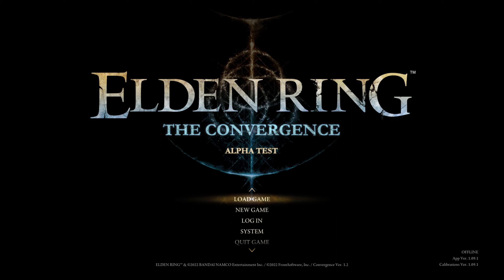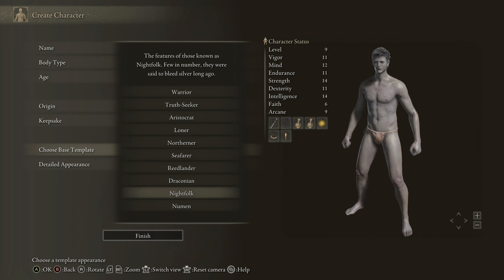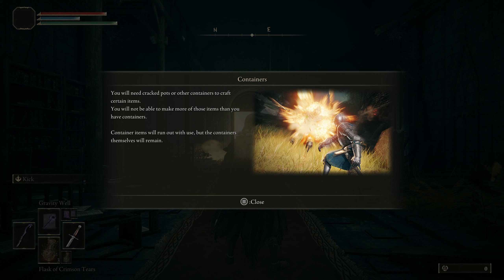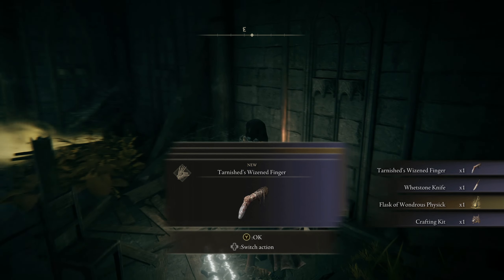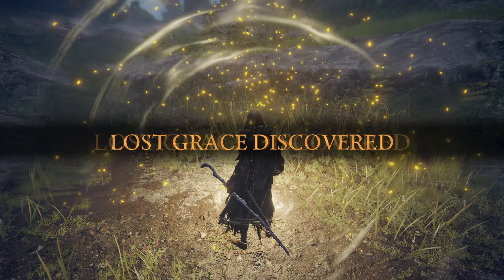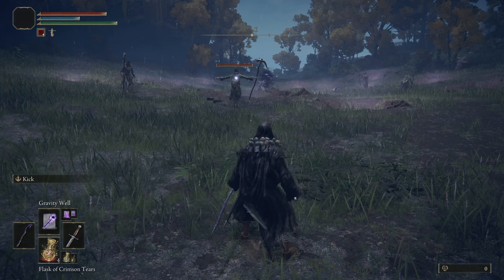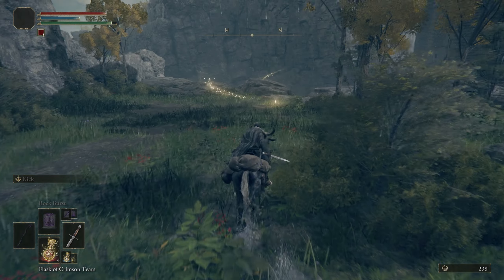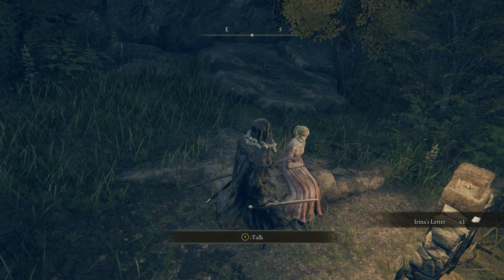You Start WHERE in the Elden Ring Convergence mod?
Elden Ring Convergence mod! I've been waiting to play this mod for a while, and the time has finally come! Super excited to see what this mod has to offer in terms of expanding on the Elden Ring experience.

The Convergence mod is an exhaustive overhaul of Elden Ring with dozens of new weapons, hundreds of new spells, extensively revamped areas and maps, improved visuals, new enemies, bosses and much more